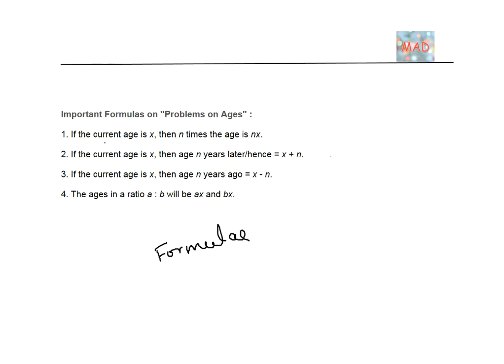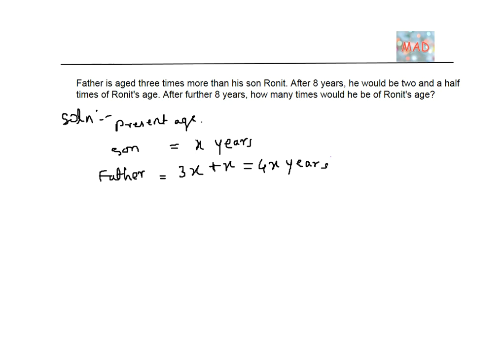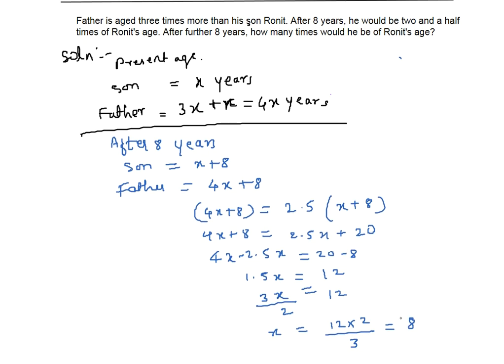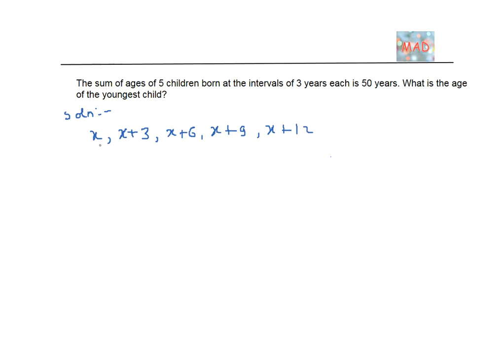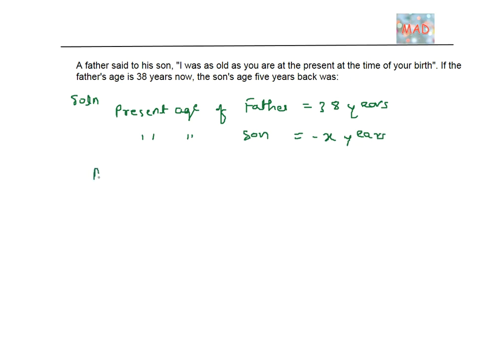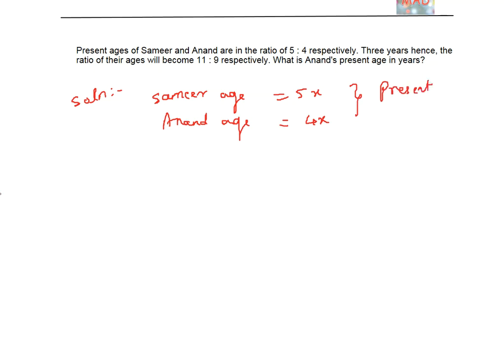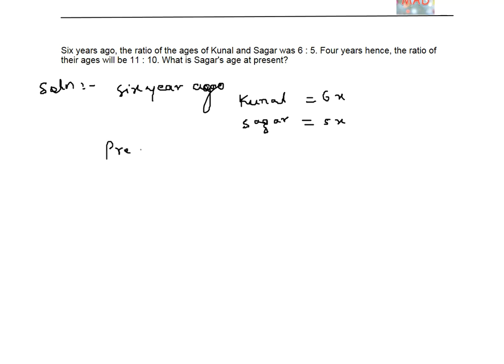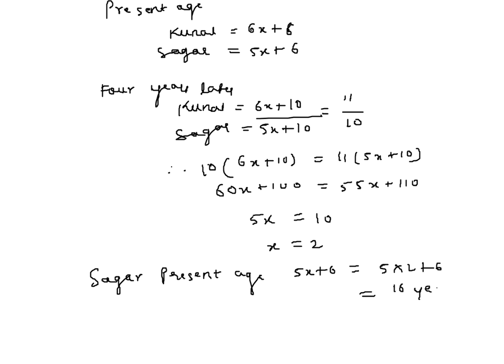Aptitude tutorial - problems on Ages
After watching this tutorial you will be able to solve problems on Ages.

To download the session in pdf format please click on the below link.